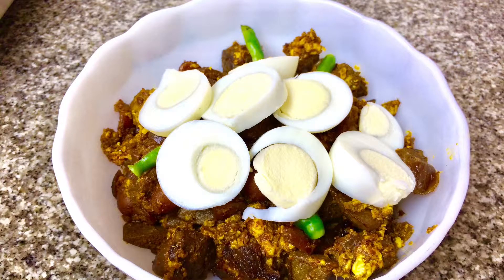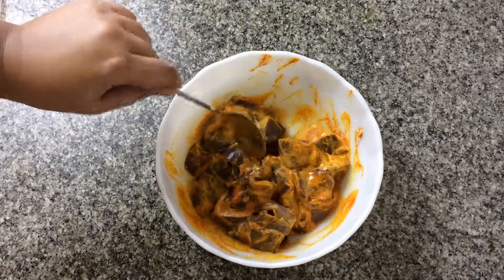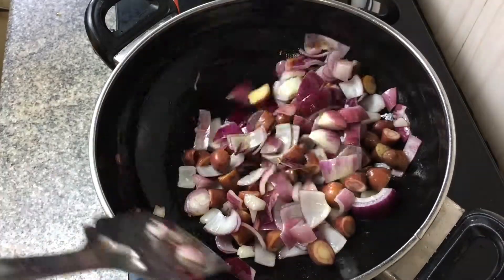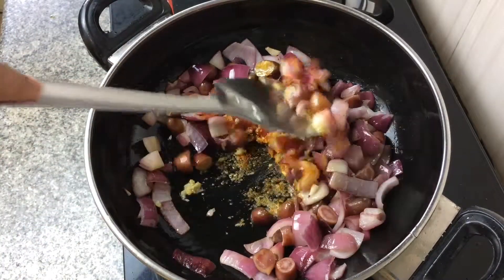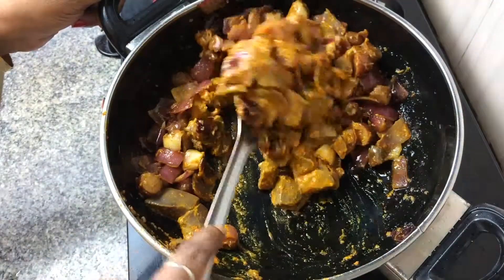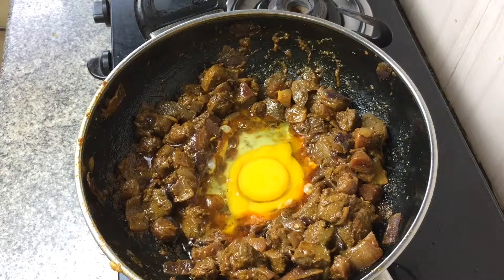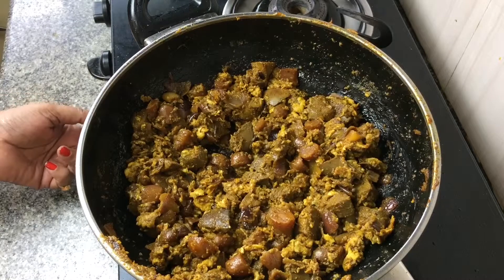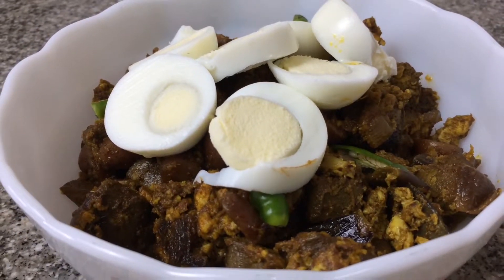HOW TO MAKE MUTTON LIVER DRY FRY | FunnyEats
hey guys! so here are the exact recipe measurements
mutton liver 300g
mustard oil 2 tsp
2 large onions
few baby potatoes or any potatoes
cumin powder, coriander and chilli powder 1 tsp each
4 eggs (2 for scramble and 2 for garnish)
Production : Funny Eats
Series : Learn2Cook
Episode : 12

Copying of this video or any assets from our channel without permission is prohibited.